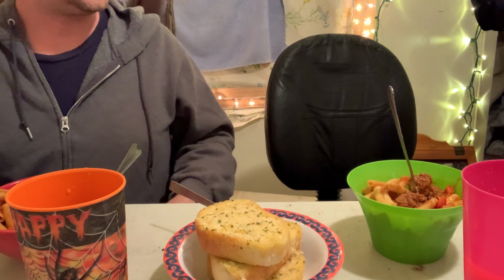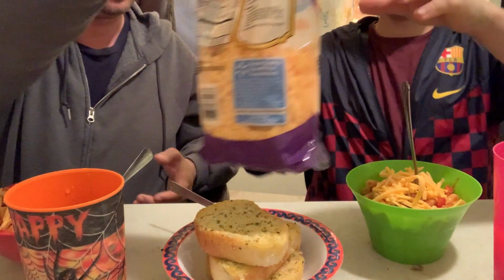Reviewing Homemade Cook Spaghetti from Food City (Mukbang)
This video is about us reviewing Homemade Cook Spaghetti from Food City (Mukbang).